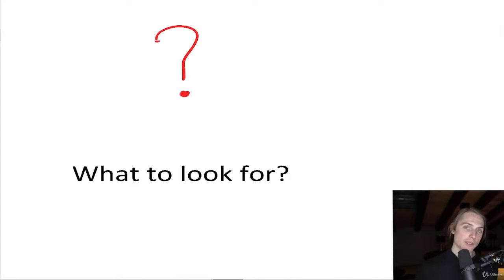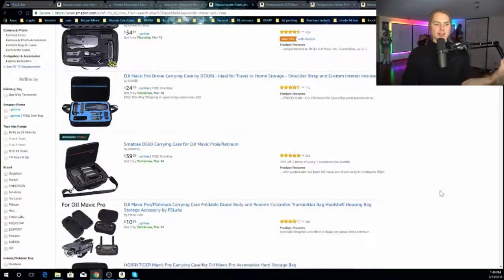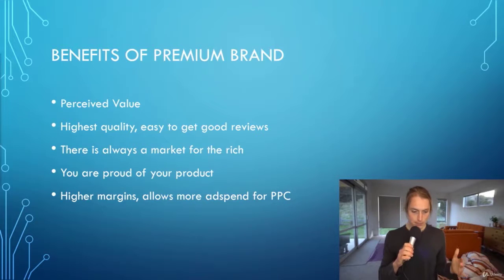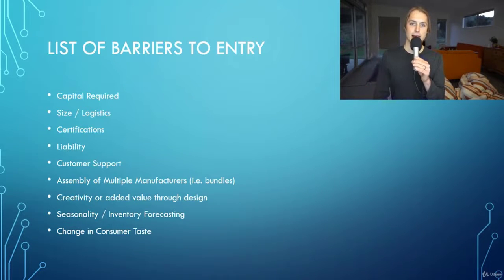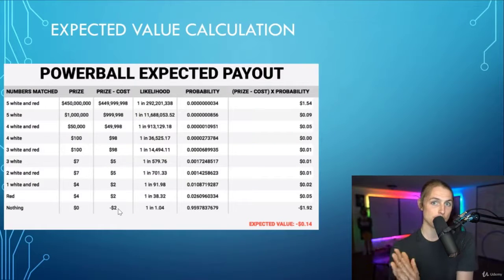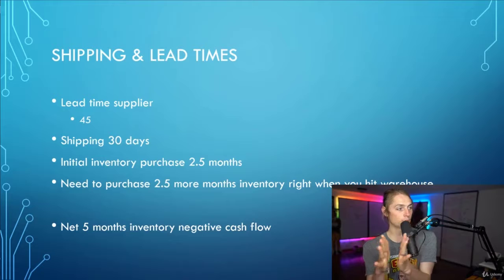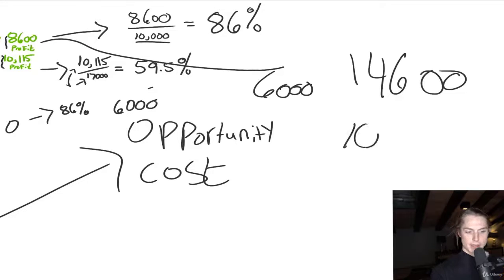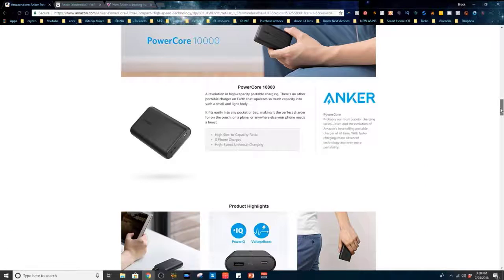Part 4 - Winning Criteria Product Research - Amazon FBA Tutorial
Tip me some cafe
Bitcoin: 12J6XHgJN4DLFsTmPUMPdd33RVzgraVT76
Dogecoin: DJn1H3SBHXT5cihZtc7RNLF5SD5Y2xhcC9
Ethereum: 0xcacd055eeb41cb9e18fa461d8d1011f23b0995b1
USDT (ERC20): 0xcacd055eeb41cb9e18fa461d8d1011f23b0995b1
USDT (TRC20): TKUa4KiVi7kyEaPnWCcjjrSdFaYhiSB2Zj
Binance coin (BEP20): 0xcacd055eeb41cb9e18fa461d8d1011f23b0995b1